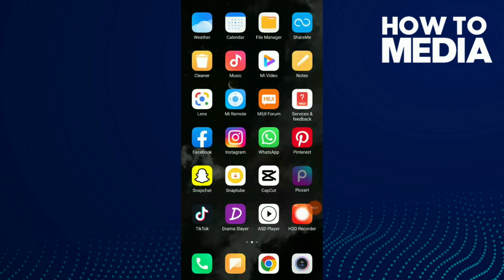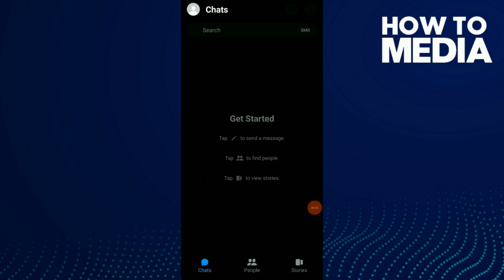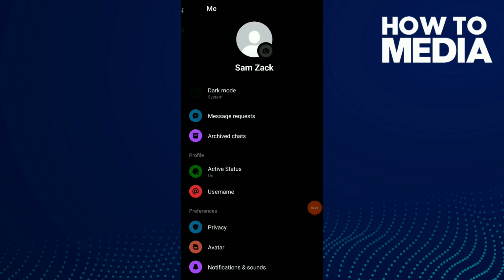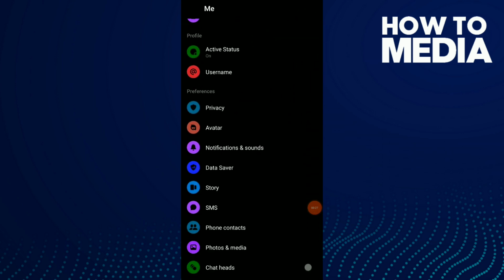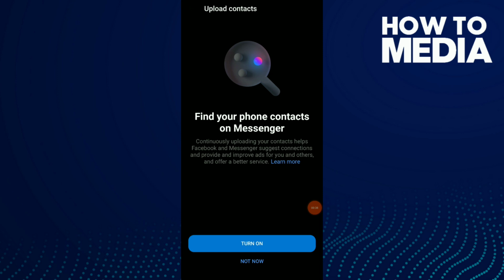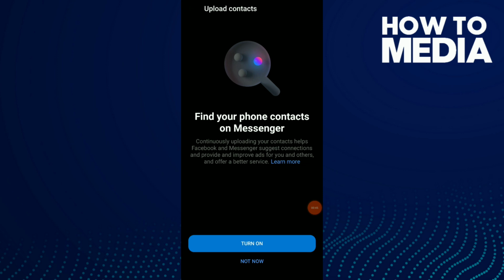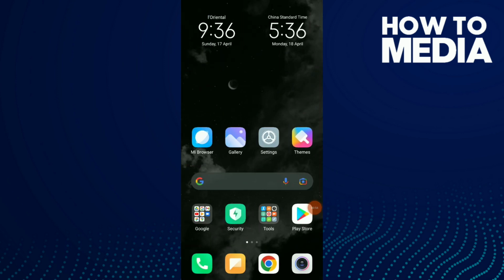How To Find Phone Contacts On Messanger App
My idols on YouTube:
Mike Vestil
Ali Abdaal
biaheza
Kevin David
Incognito Money
Sara Finance
Everyday Money
Channel Makers
Vidiq
SuperHumans Life